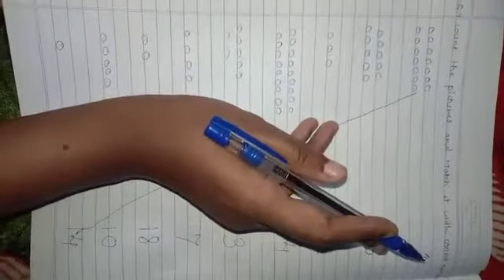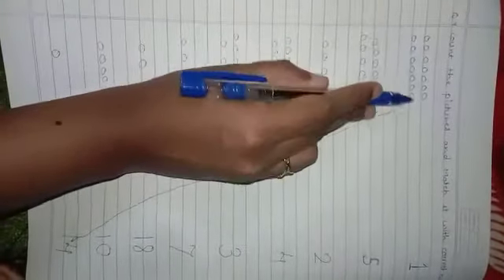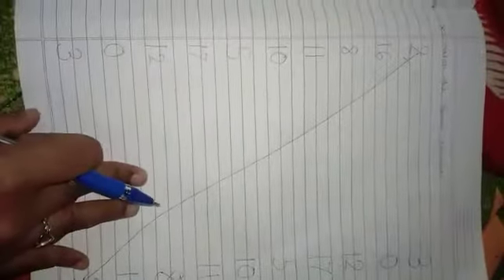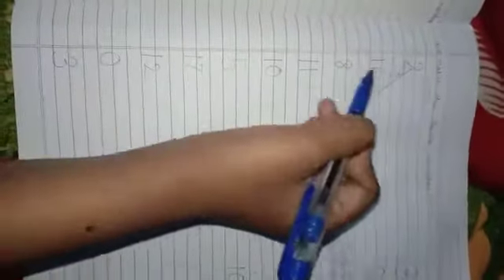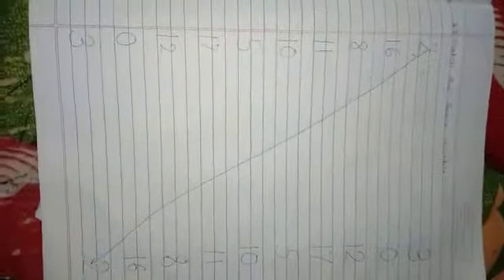Maths | Nursery | Kids Activities and Kids Learning Kingston Preschool and Academy.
Taught and Made by: Ms. Shefali Ma'm.